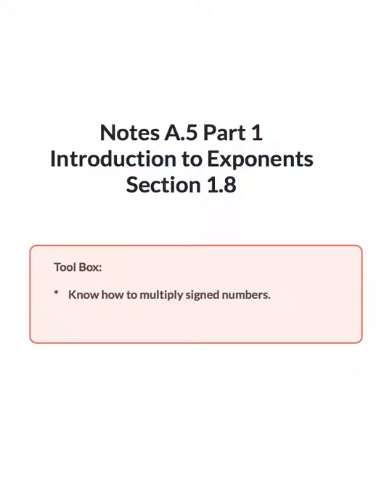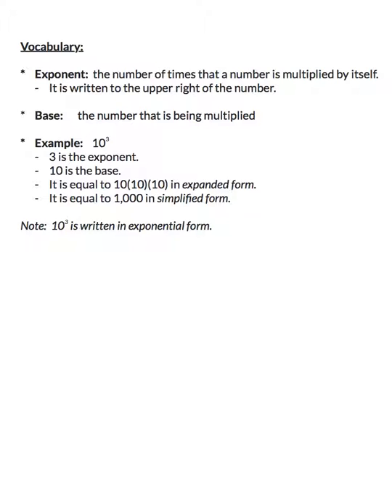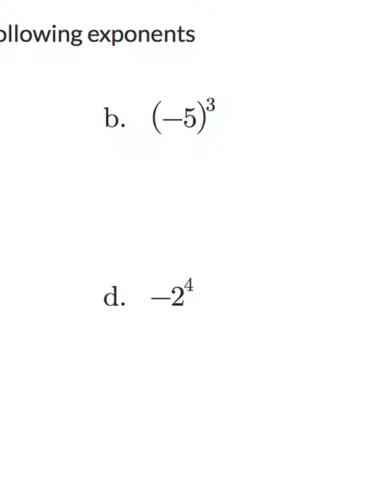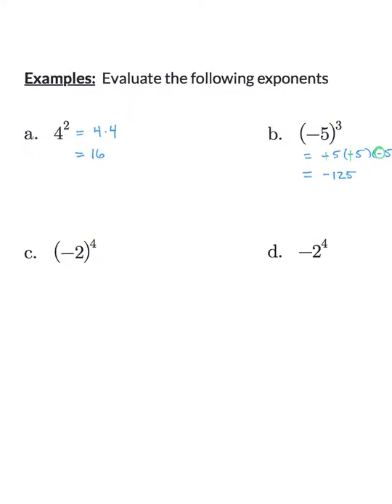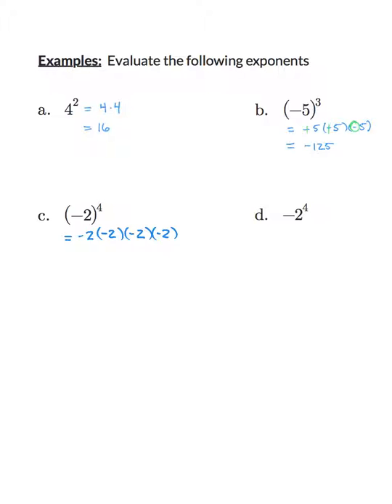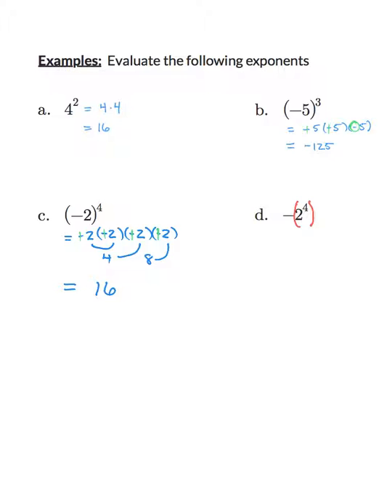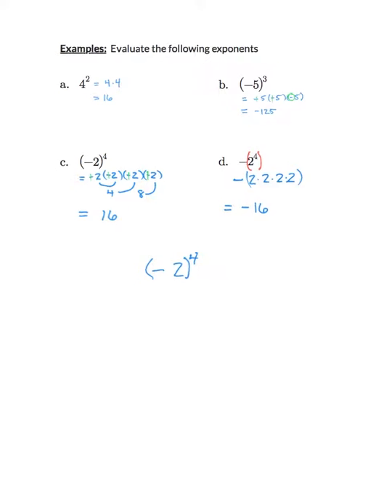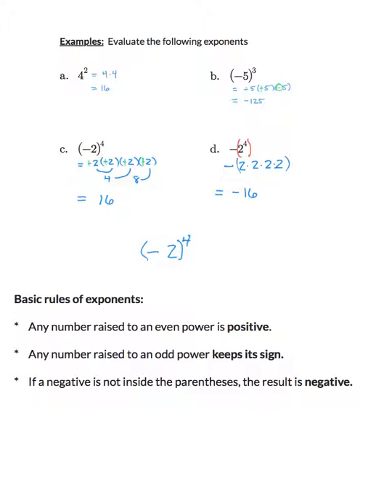notes a 5 part 1